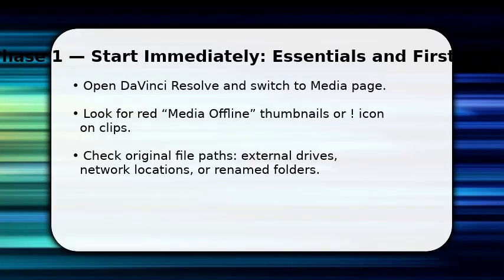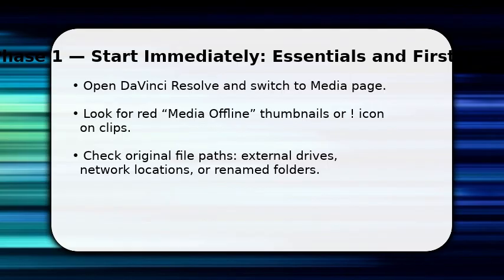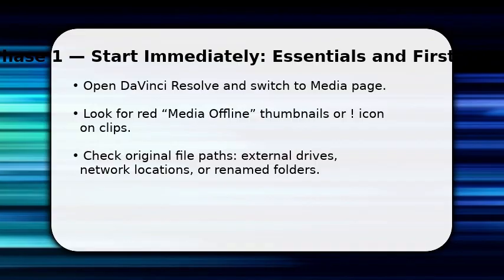How to Fix Media Offline in Davinci (full Guide)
How to Fix Media Offline in Davinci (full Guide) | 🔒 Surfshark VPN Deal — Stay private and secure. $1.99/mo + 3 Months Free ▸

Discover the ultimate guide to troubleshooting and fixing media files that are offline in DaVinci Resolve. This comprehensive tutorial covers common issues, step-bydictory solutions for various platforms, and tips on preventing future problems with your projects.

DaVinci Resolve, fix media file, offline video fix guide, troubleshooting DaVinci, media project recovery